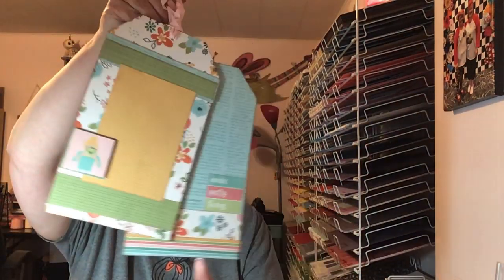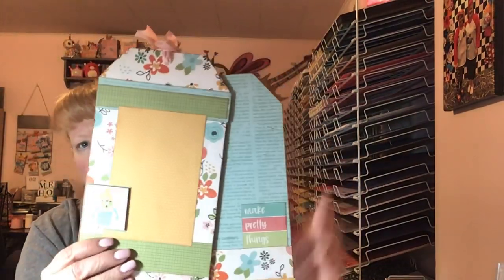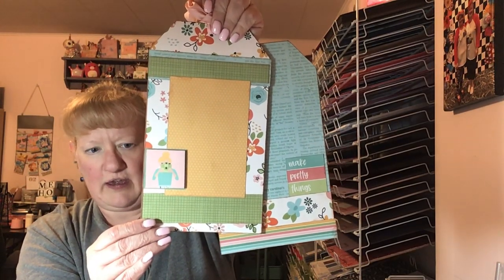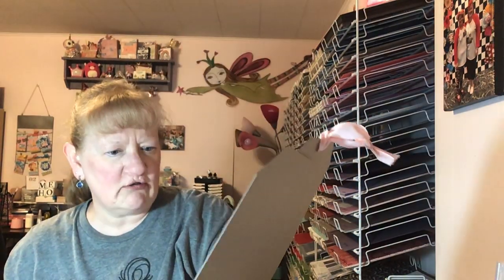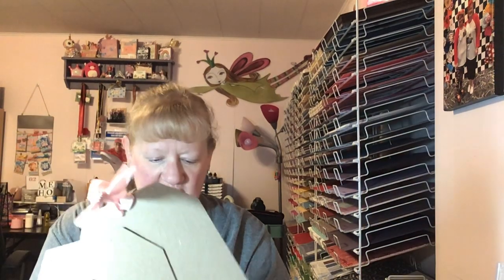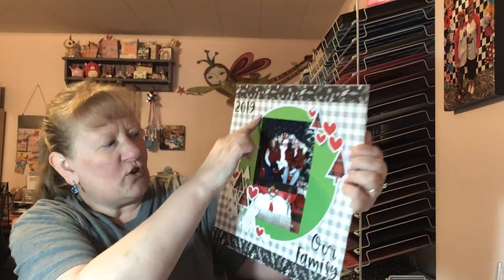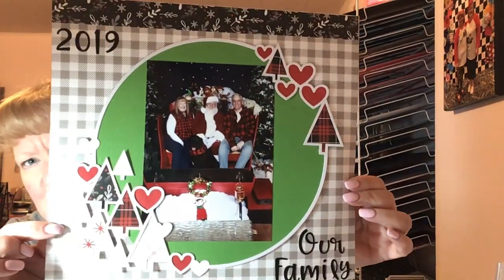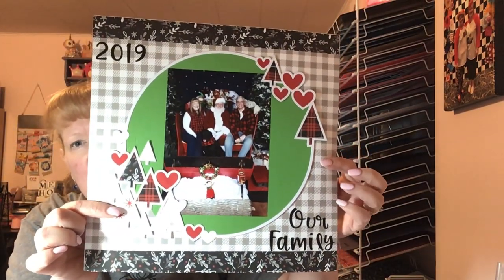Update on DollarTreeTricia. February 23, 2020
to check out upcoming retreats.
to purchase the gnome book kit